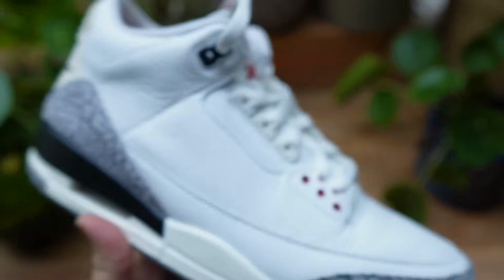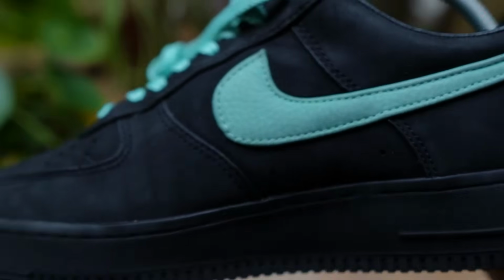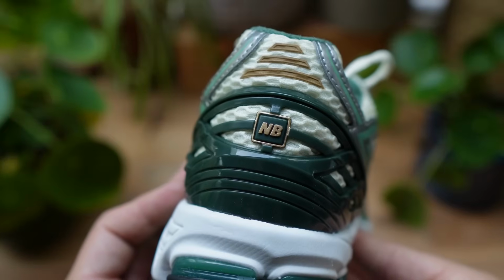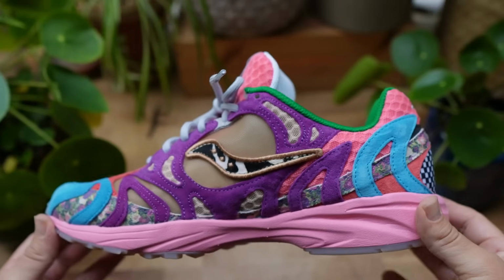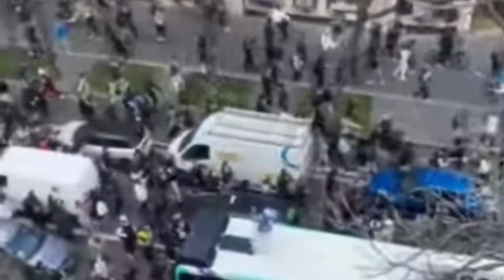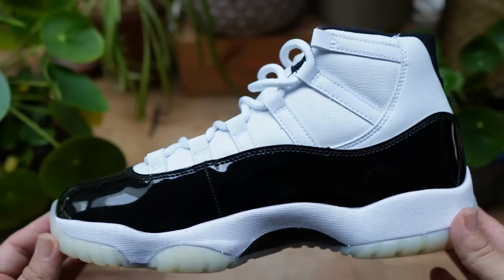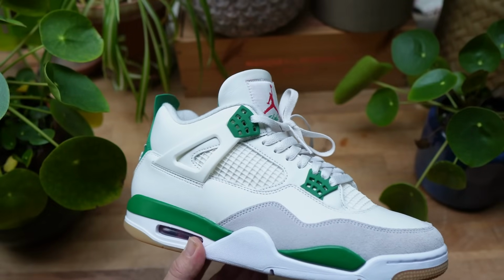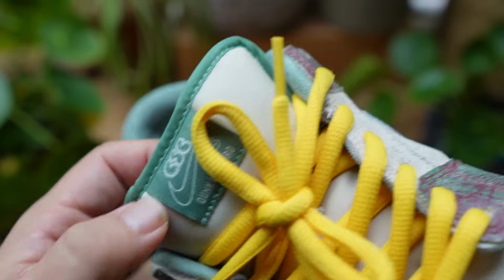MY TOP 10 SNEAKERS OF 2023!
THESE ARE MY FAV SNEAKERS FROM THIS YEAR!